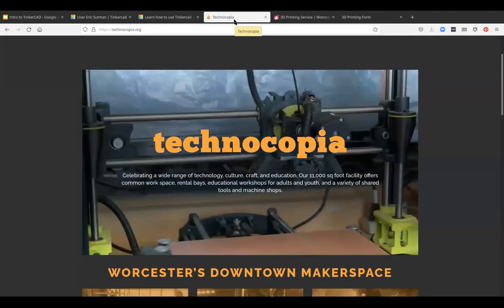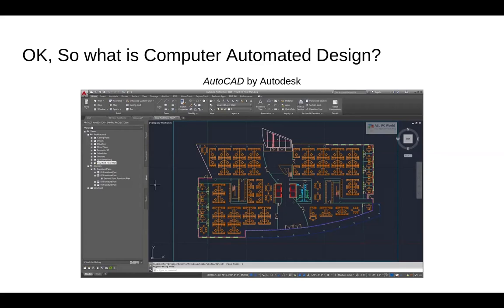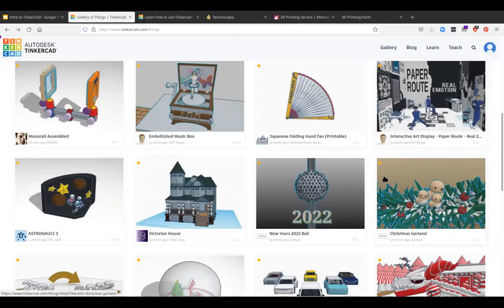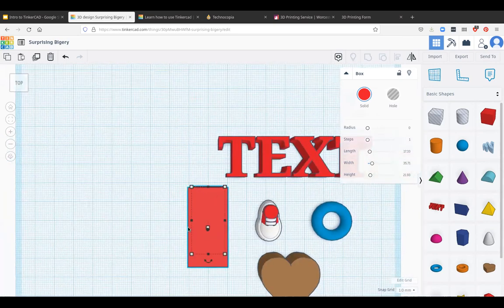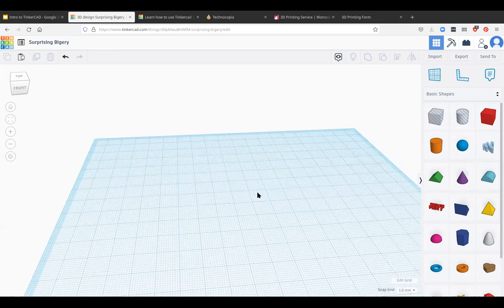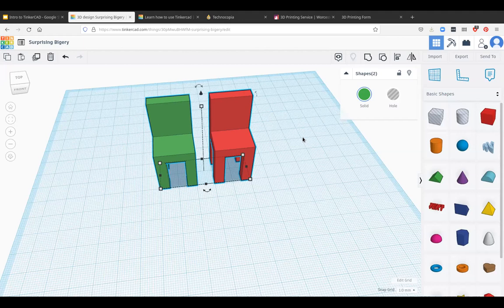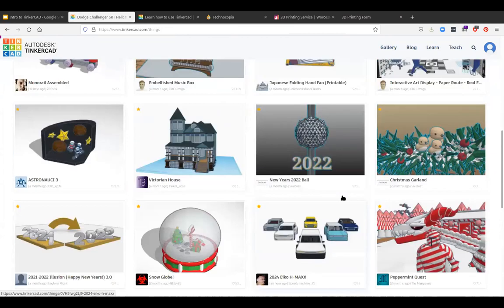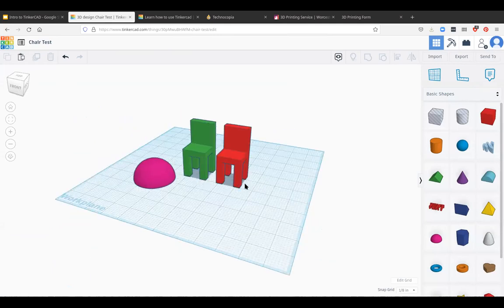Introduction to Tinkercad for Creating a 3D Object with Technocopia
Explore Tinkercad - a free and fun software system that allows users to build using basic shapes on an x, y and z plane. It is a great way to learn the basics of 3D modeling and the possibilities of 3D printing!